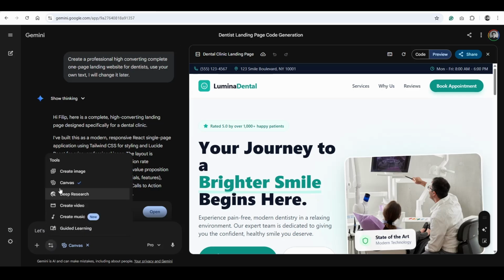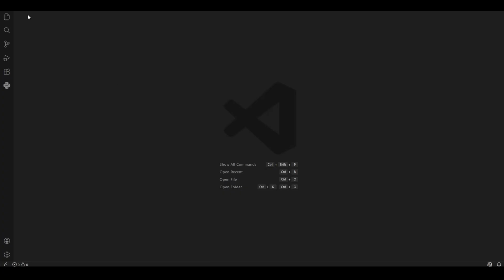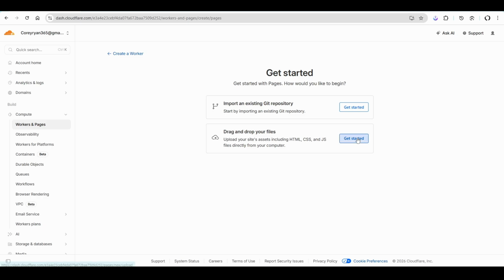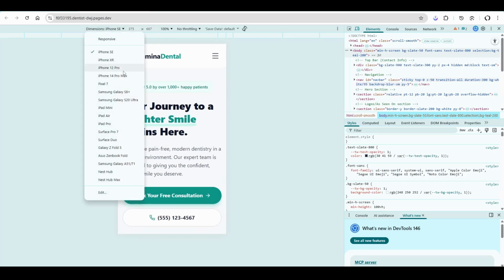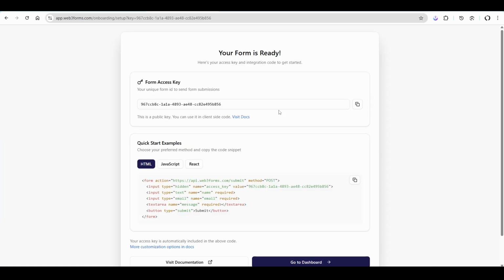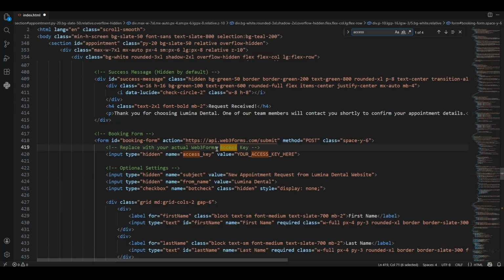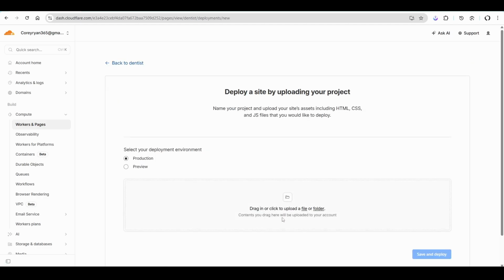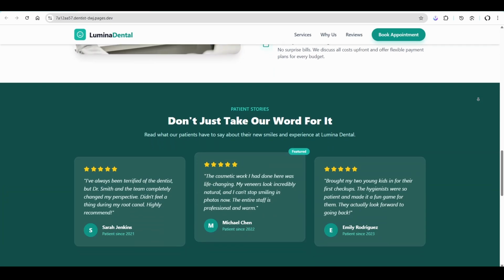Build a Modern Dental Website in 10 Minutes – Free Template!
Learn how to create a professional dental website step by step — no coding needed! This tutorial is perfect for dentists, dental clinics, and local businesses who want to attract more clients online.